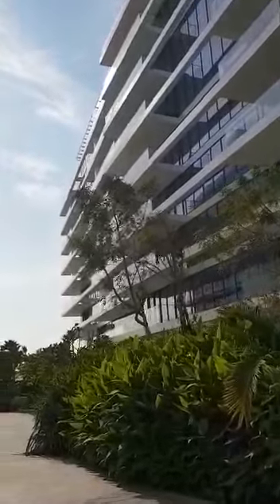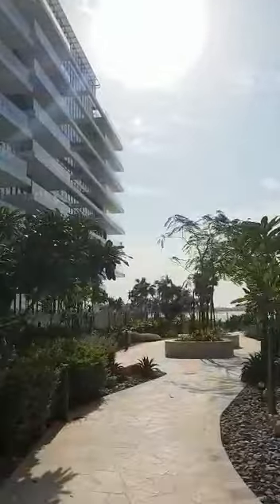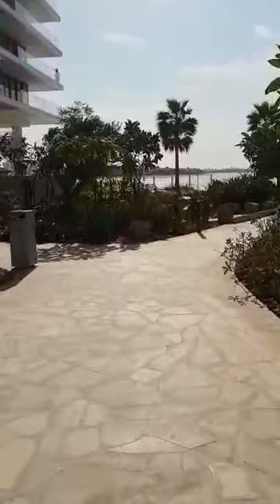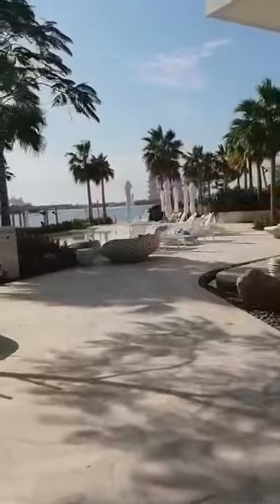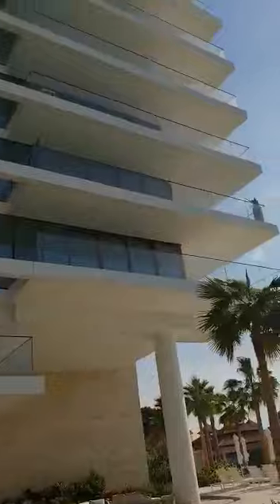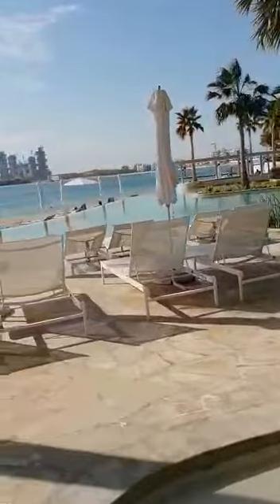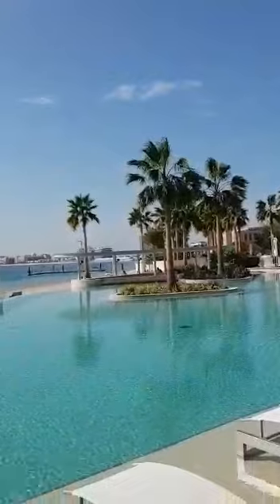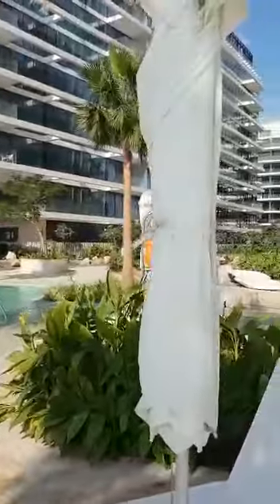Yes Im LIVE from the most beautiful beach in Dubai at Serenia Residences The Palm - Apartments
Today I am holding an open house in a 1 bed apartment at Serenia Residences The Plan - Priced at 1.78 million this must not be missed. Amazing views and facilities. Come see for yourself!